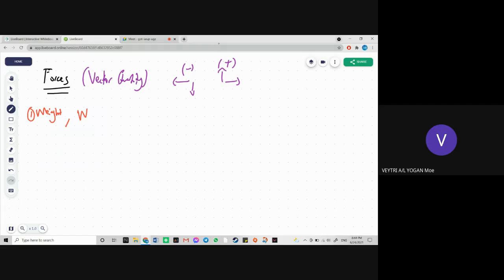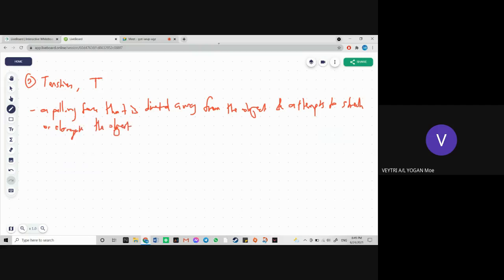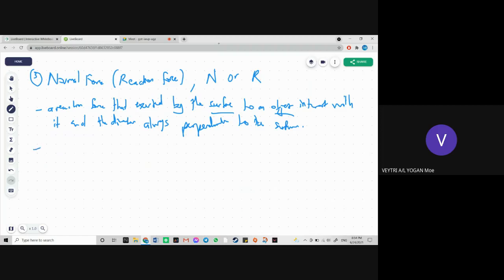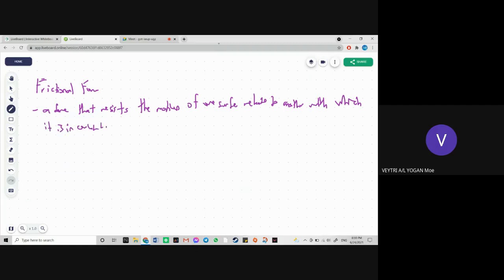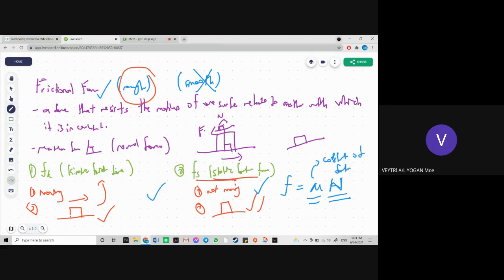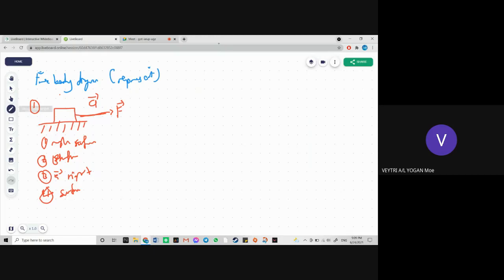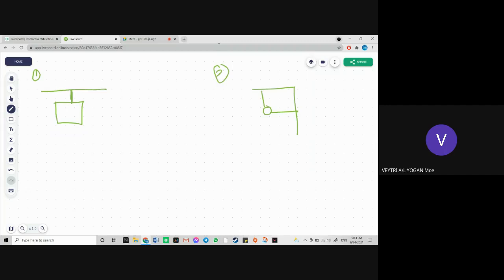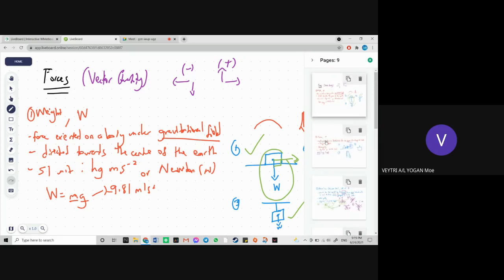PHYSICS SESSION 6 - FORCES ( PART 1 )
In this videos, we will learn the basic concepts of forces and 5 different types of forces.